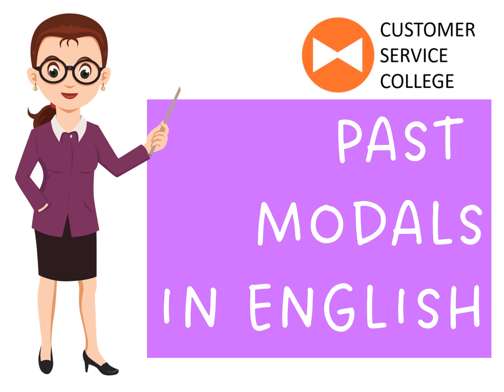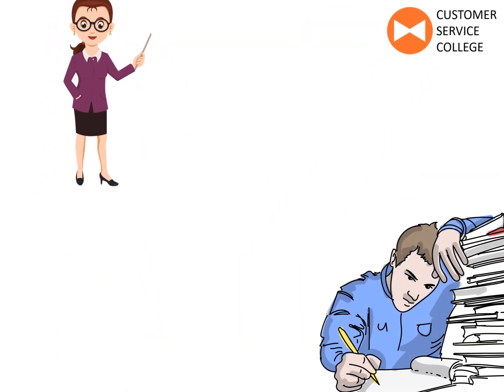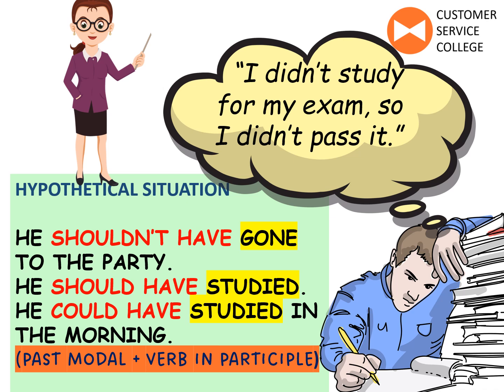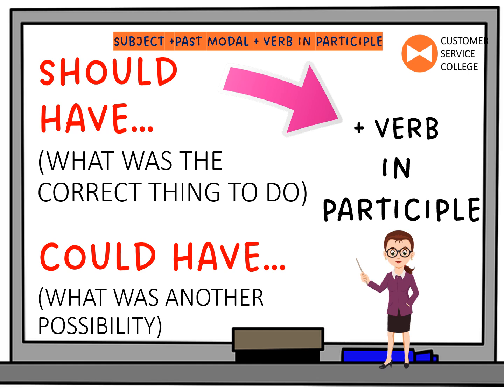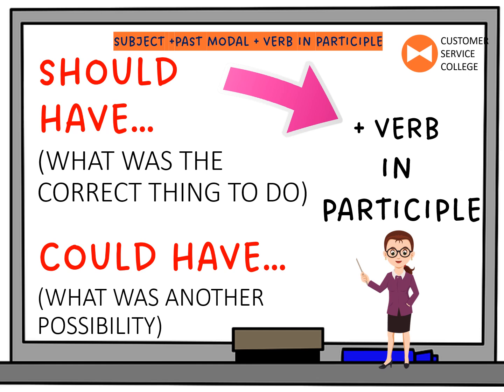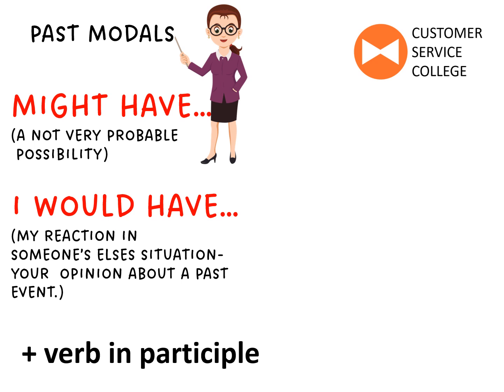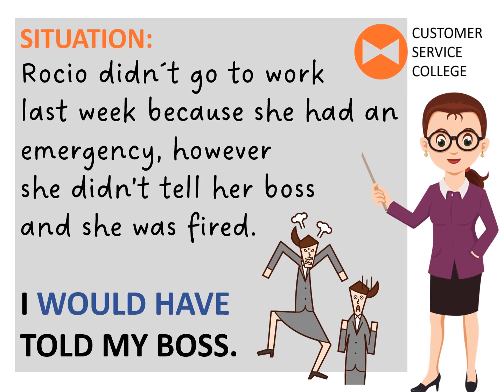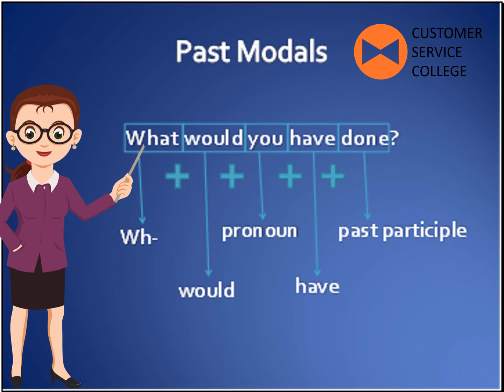USING PAST MODALS IN ENGLISH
Hello English Students! Watch the following short grammar capsule to better understand the uses of the different Past Modals in English.